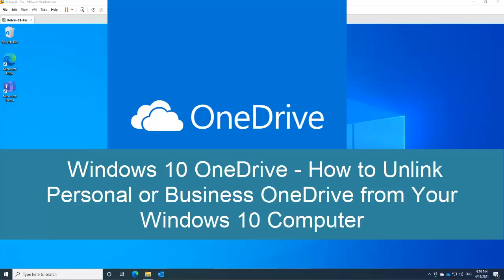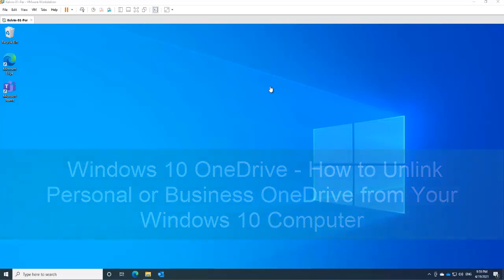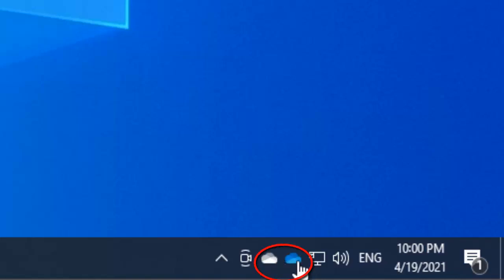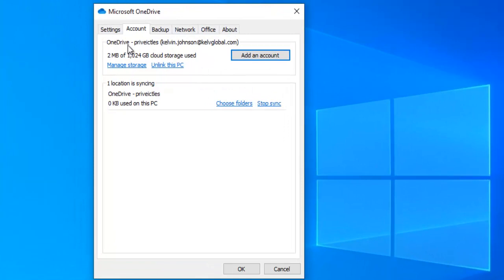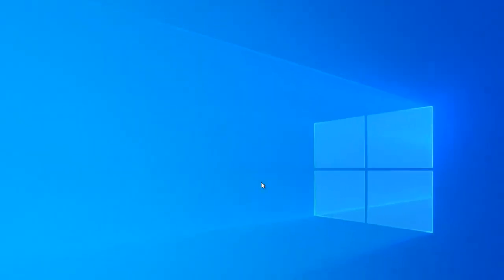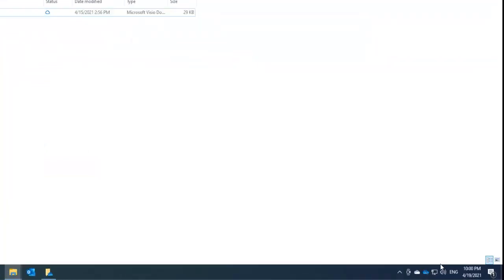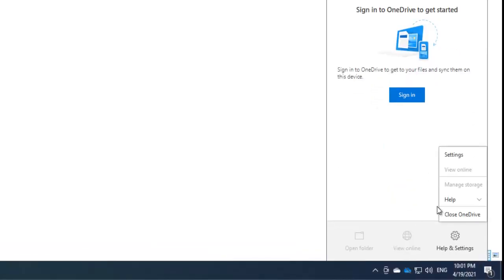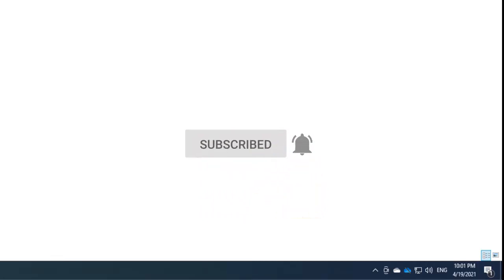Windows 10 OneDrive - How to Unlink Personal OneDrive or Business OneDrive from Windows 10 Computer